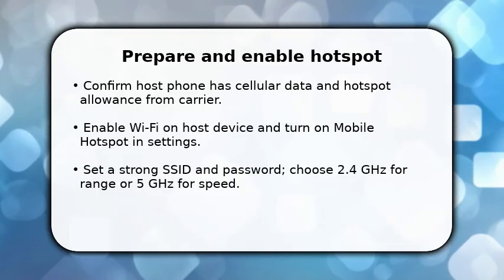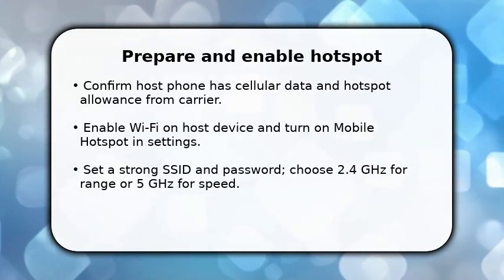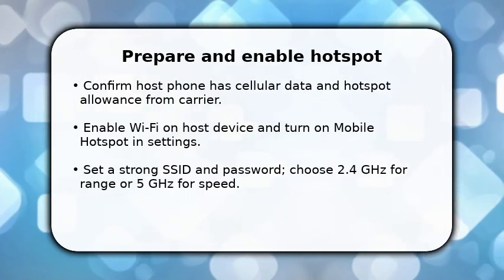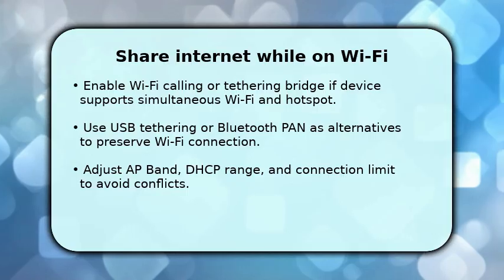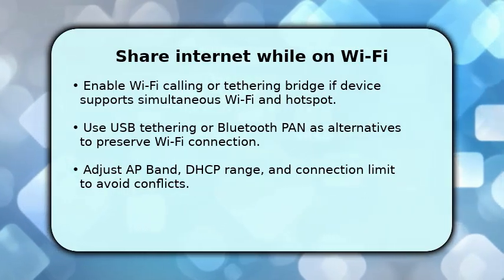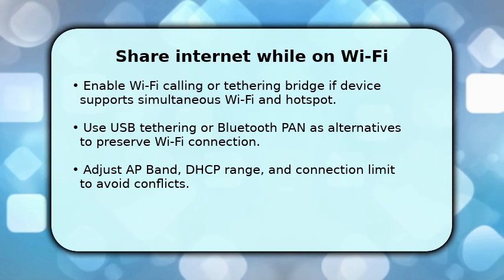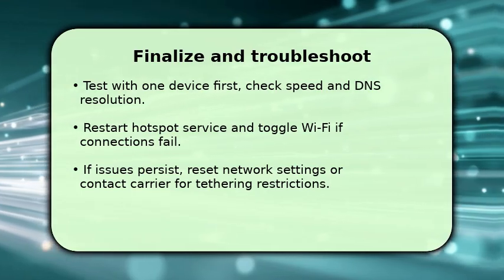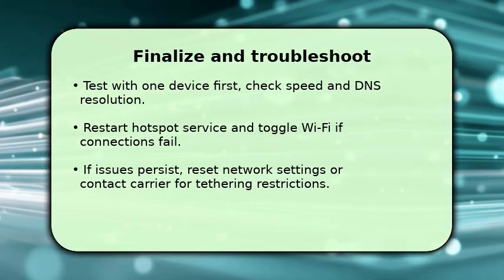How to Use Mobile Hotspot While on Wifi (easy Method)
Discover the simple steps to toggle your mobile hotspot while connected to Wi-Fi. This quick guide will walk you through using dual connections on smartphones, ensuring seamless internet access for multiple devices.